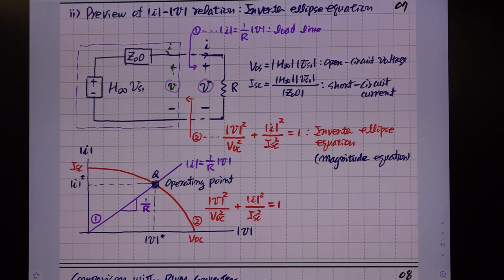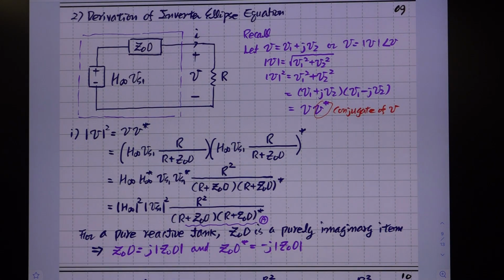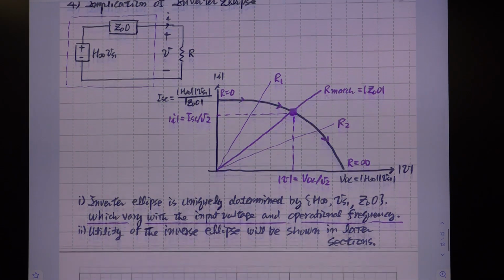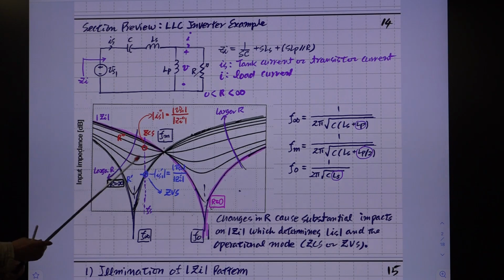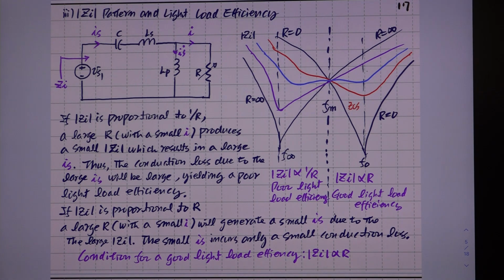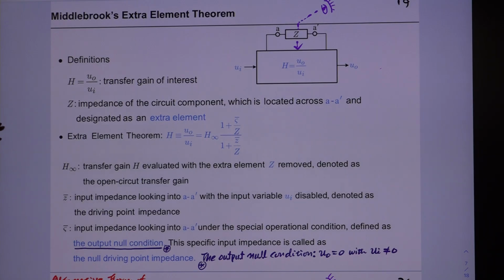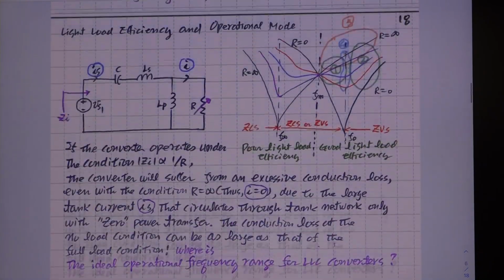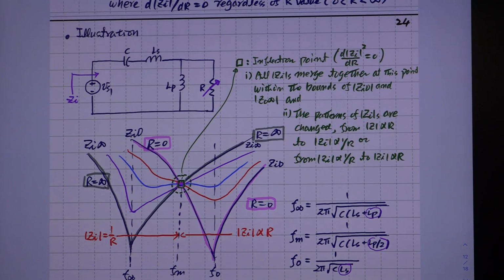Lecture 01: LLC inverter, Tank impedance, Light load efficiency, Extra element theorem, Middlebrook